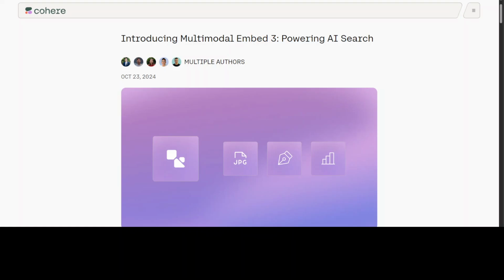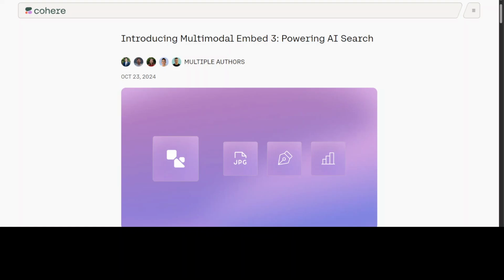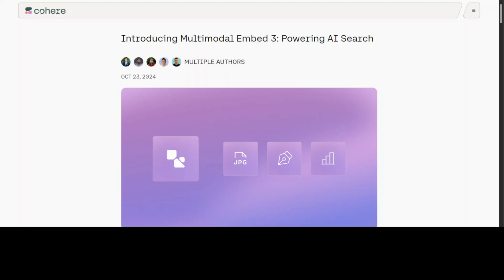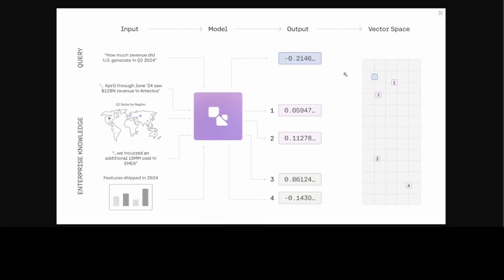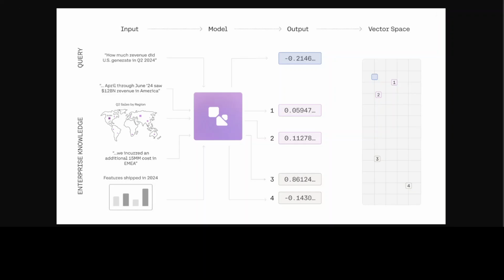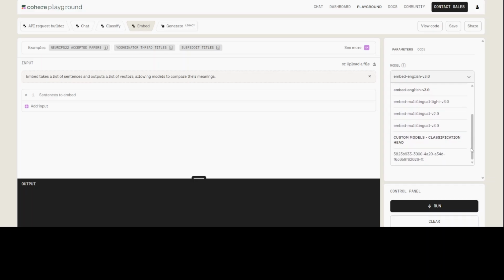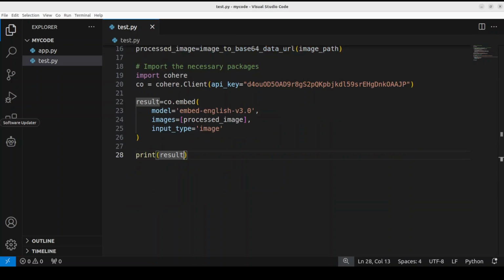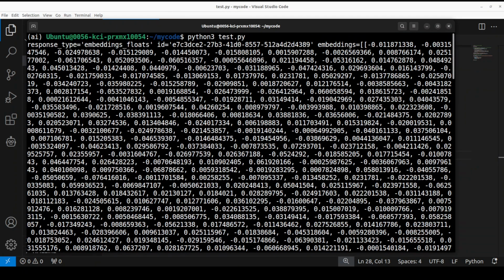Embed 3 - Most Capable Multimodal Embedding Model on the Market - Hands-on Demo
This video shows a hands-on demo of Cohere Embed 3 model which is industry-leading AI search model.  It is capable of generating embeddings from both text and images.